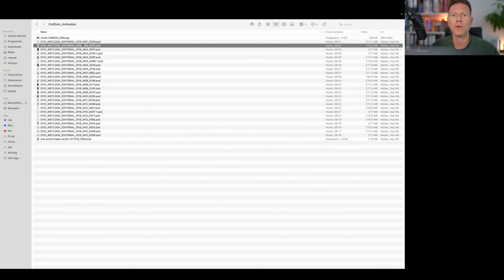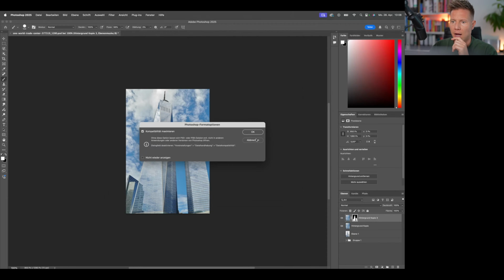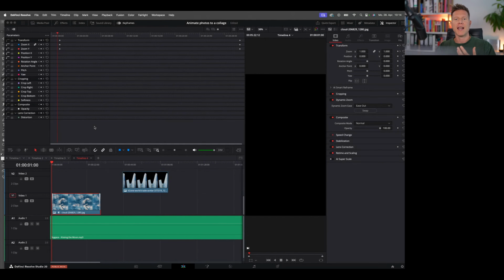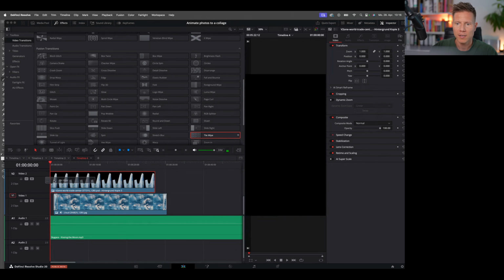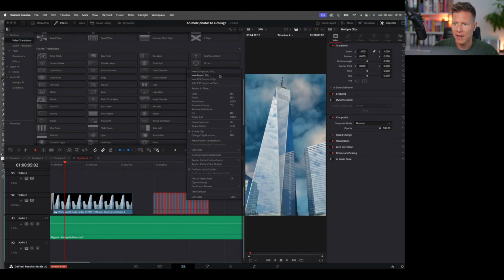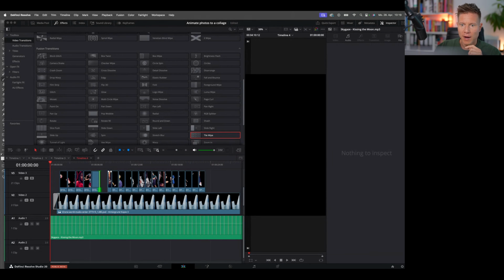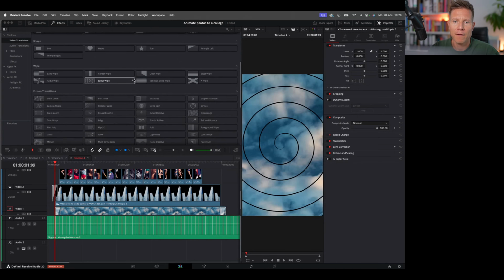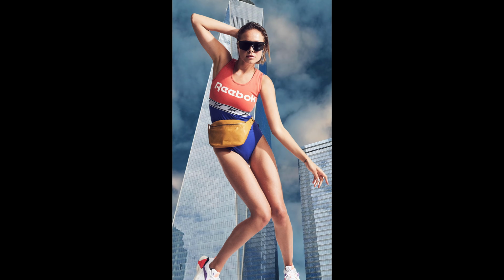How to animate Photo-Cutouts in Davinci Resolve - create scroll stopping Short Videos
Discover how to create stunning short-form videos by animating still images with cutouts in DaVinci Resolve! This tutorial guides you through making dynamic content using foreground and background elements. Learn to isolate subjects with precise cutouts. Master keyframe animation to add motion like zooms, pans, or slides to your cutout, while subtly animating backgrounds for depth. Perfect for beginners and pros, this step-by-step guide unlocks DaVinci Resolve’s tools to craft professional, algorithm-friendly videos. Elevate your content creation and grow your channel with these editing tips!

📸 MY GEAR ↓↓↓ 🎥
Daily Camera
Vlogging Camera
Most used vlog lens
Most used lens [Prime]
Vlog Mic
CINEMATIC Mist Filters
Studio Mic
Studio Light
Neewer Desk Mount
Background Lights

🎬 Software used in this video:
✅ Davinci Resolve: